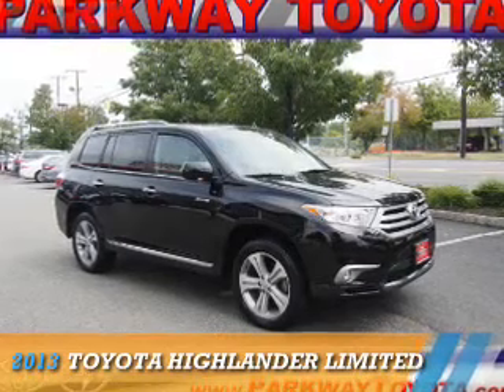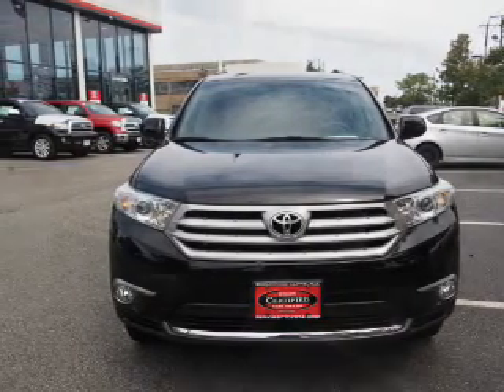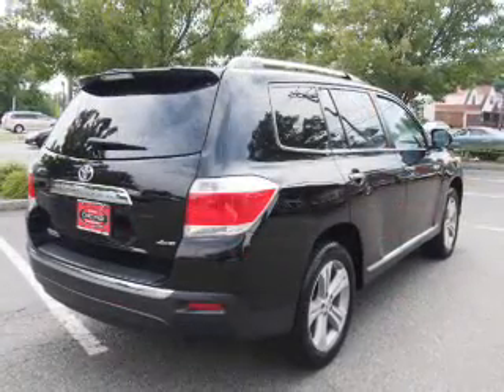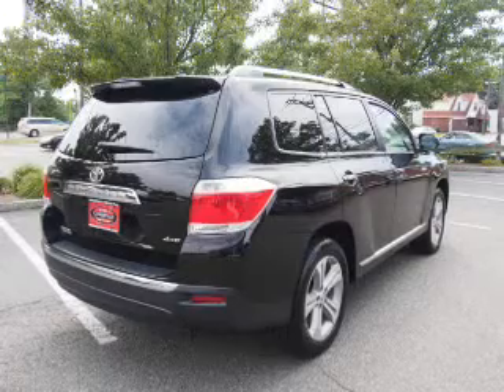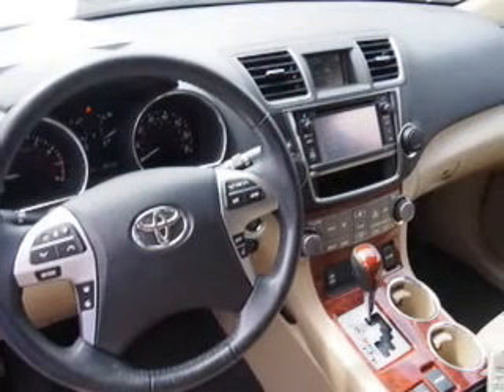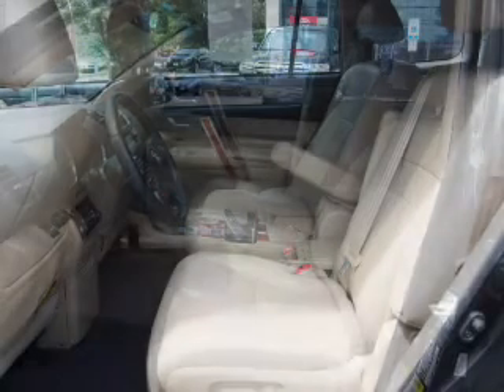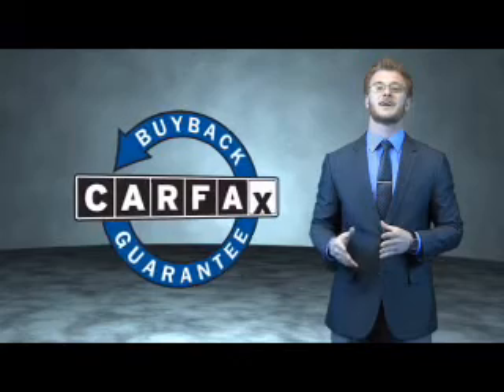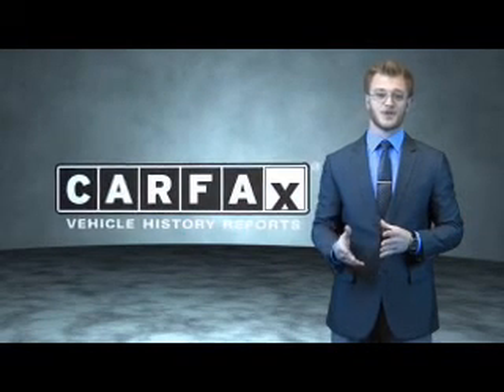2013 Toyota Highlander 7012401 - Englewood Cliffs NJ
Year: 2013
Make: Toyota
Model: Highlander
Trim: Limited
Engine: 3.5 liter 6 Cylindercylinder
Transmission: Automatic
Color: Black
Mileage: 39745
Address:
VIN:5TDDK3EH3DS262965